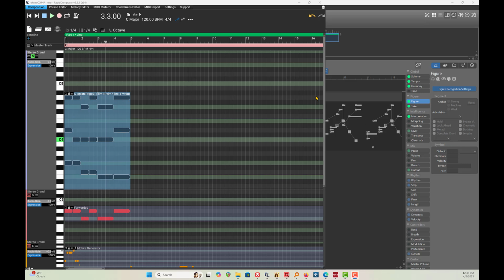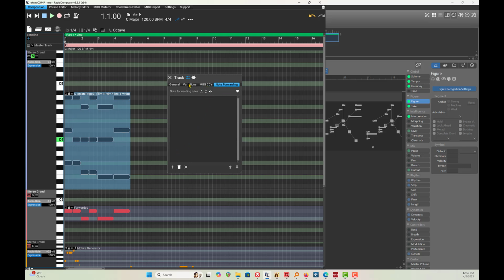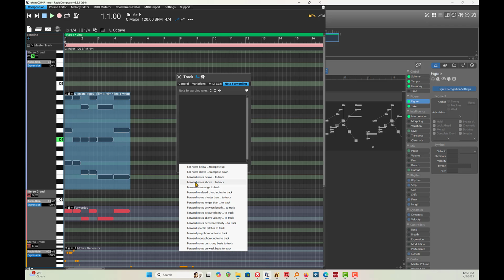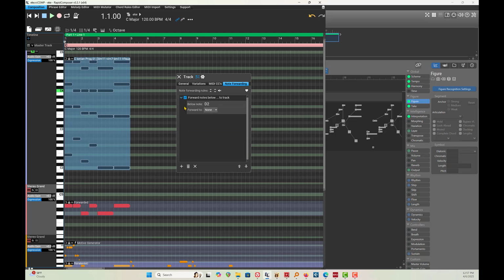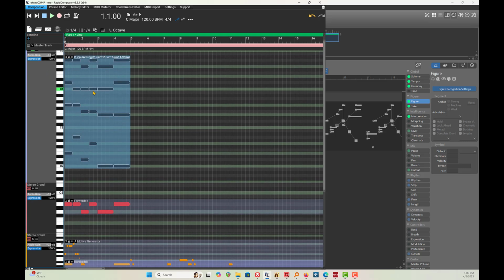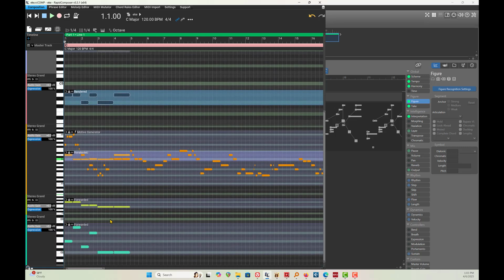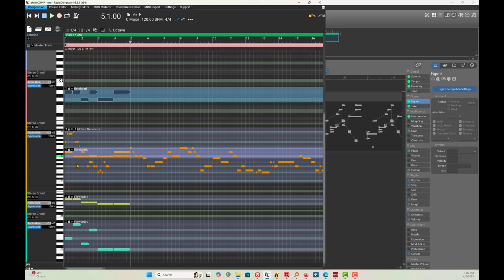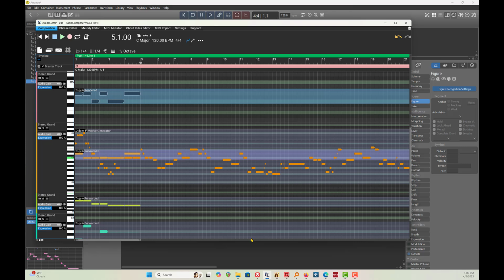Rapid Composer Unique Orchestration Tools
Rapid Composer recently introduced a tool called "Note Forwarding" which makes it easy to take any midi file and select a range of notes and break them out to a separate midi track.  E.g., you can take a simple midi chord progression, drag it into RC, and create separate mid tracks for a specified range (there are other note selection criteria in addition to pitch).  Once a line is broken out to a separate midi track, you can manipulate that line further with various generators or function variables.